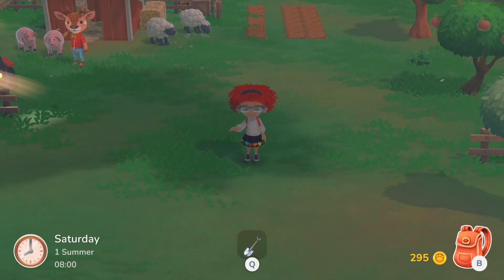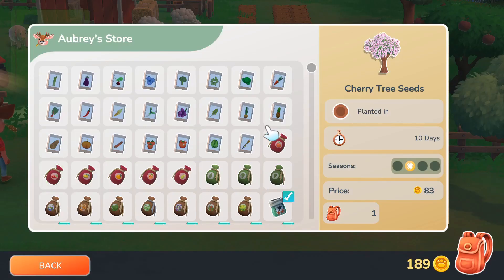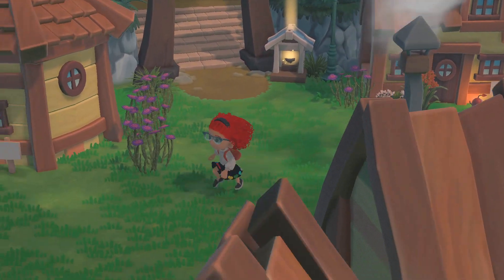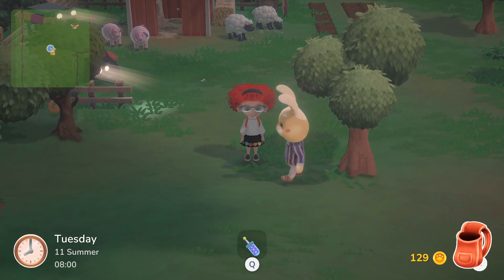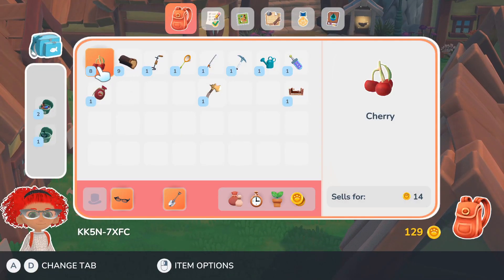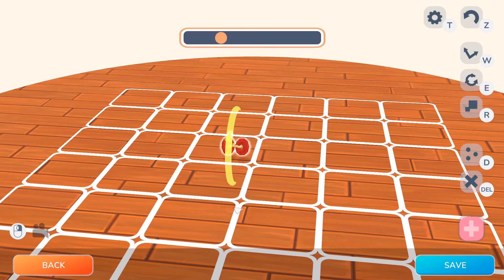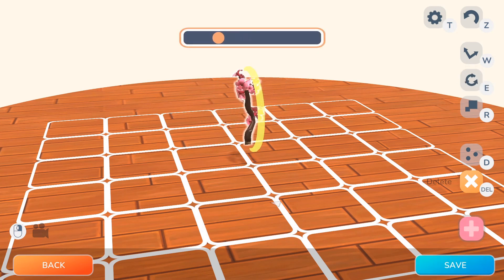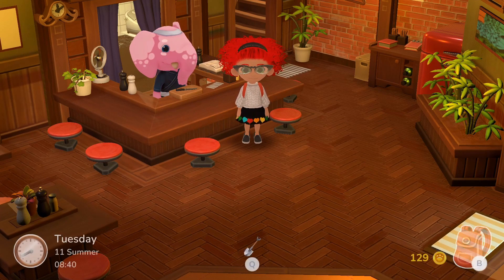Cherry Blossoms - How To - Hokko Life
In this video I show you how to get Cherry tree seeds, plant them, harvest cherries, and what cherry fruits can be used for.

Cherry Trees give fruit in summer. If you plant them in spring they have the blossoms!